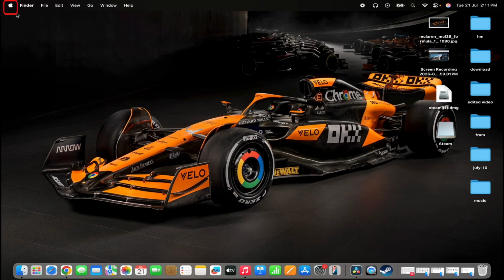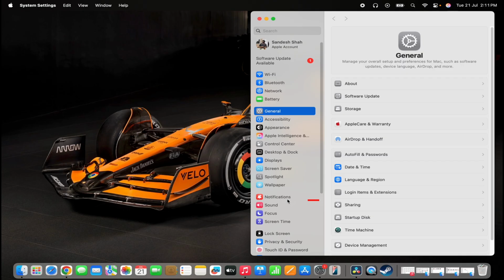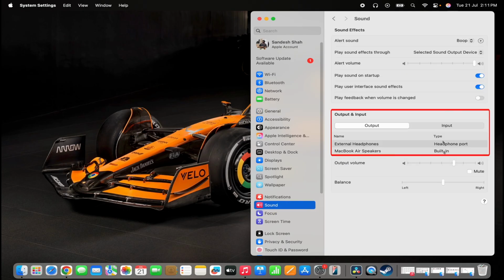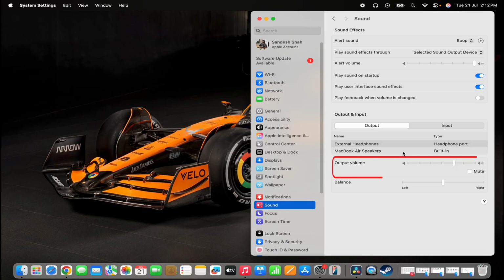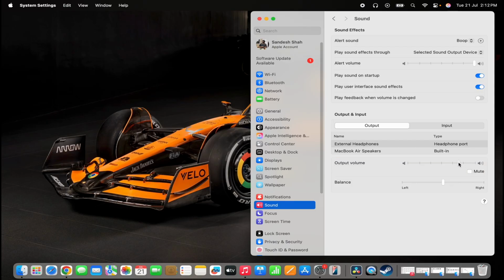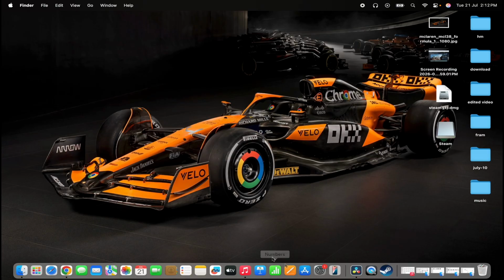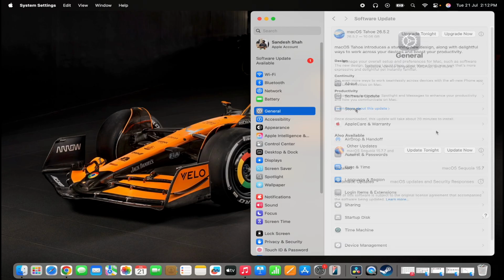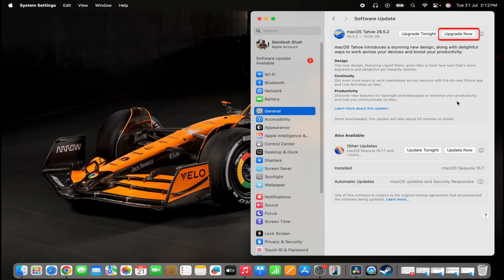How to fix low volume on your Mac ?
How To Fix Low Volume On Your macOS: Welcome to our step-by-step guide on "How To Fix Low Volume on Your Mac"! If your Mac's speakers or connected headphones sound too quiet, this video is for you. We'll walk you through the most effective troubleshooting steps to increase the volume and fix common audio issues. Whether the problem is caused by sound settings, connected devices, or software glitches, these solutions will help you restore normal audio levels.

In this video, we will show:
How to fix low volume on Mac
How to increase your Mac's sound volume
How to troubleshoot Mac audio issues
How to check sound output settings on macOS
How to fix quiet speakers or headphones on Mac